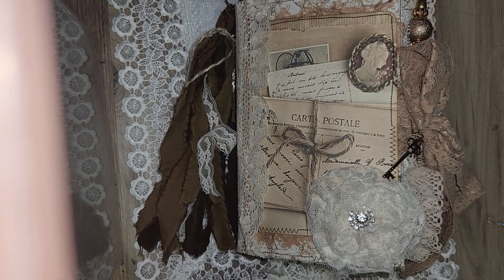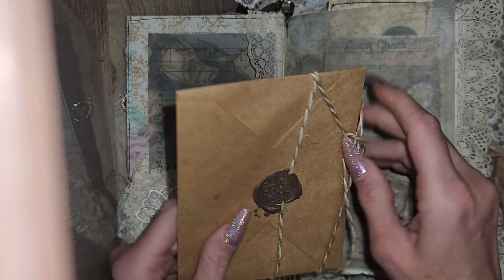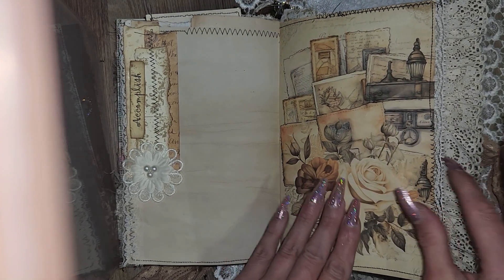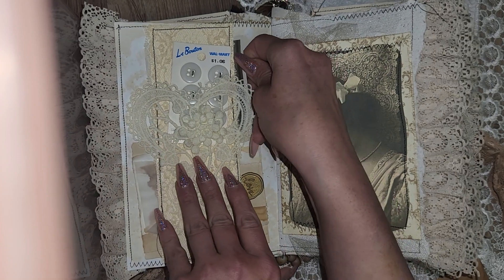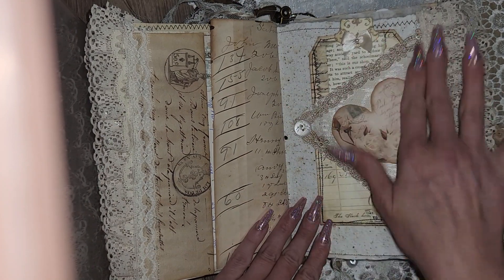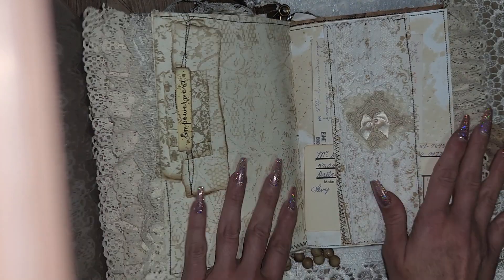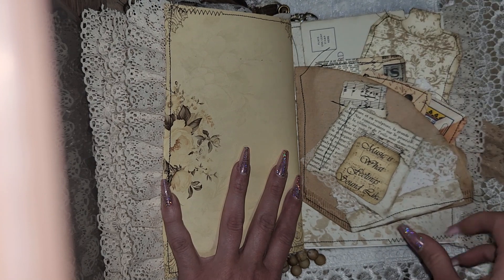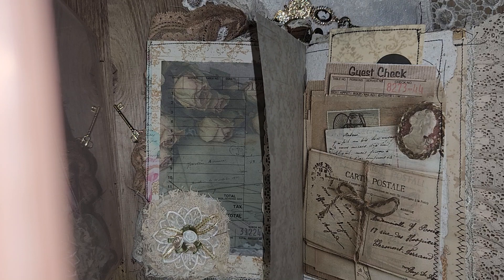flipthrough vintage style